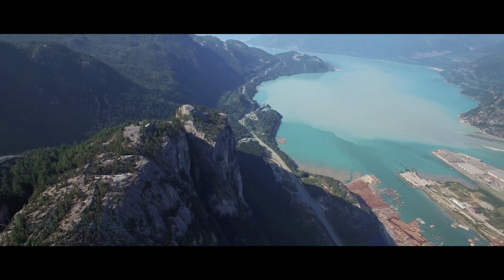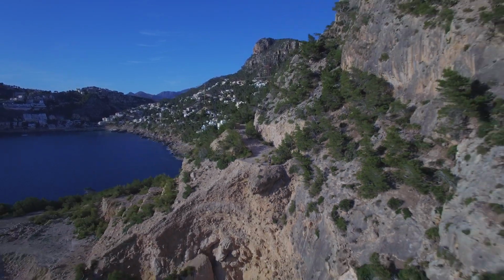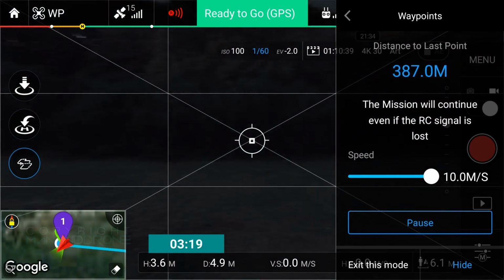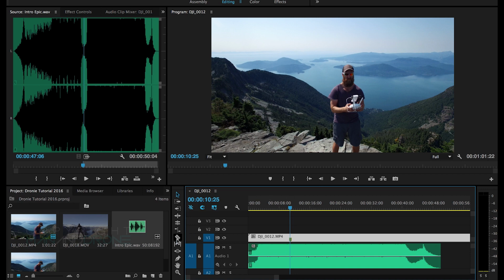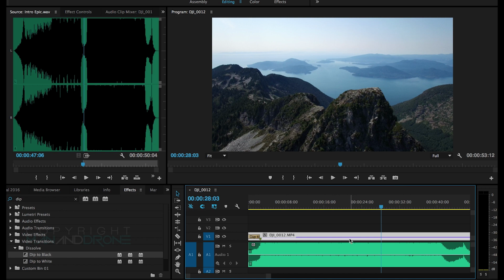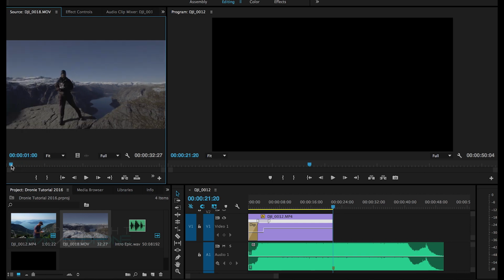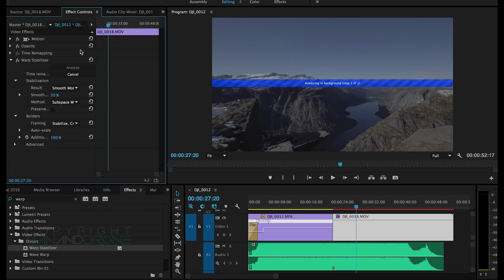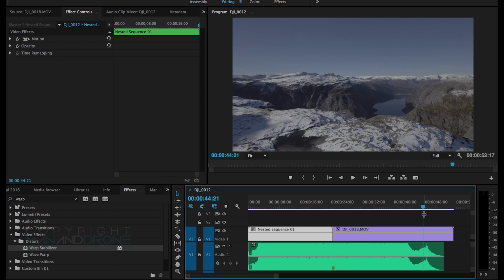Learn the Art of the Dronie (Drone Selfie)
00:00 - Cinematic Intro
01:33 - Tutorial Synopsis
02:19 - Dronie Requirements
02:55 - Trajectory
03:35 - The Steps to Dronie
05:50 - Using Waypoints
09:21 - Editing Our Dronie Clips within Premiere CC
15:40 - Time Re-Mapping / Speed Ramps
22:40 - Warp Stabalizer